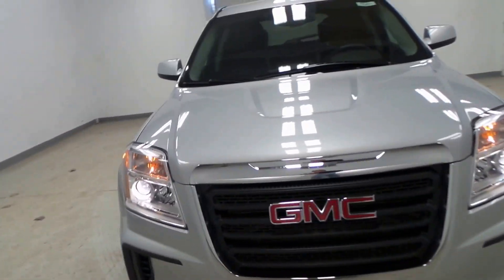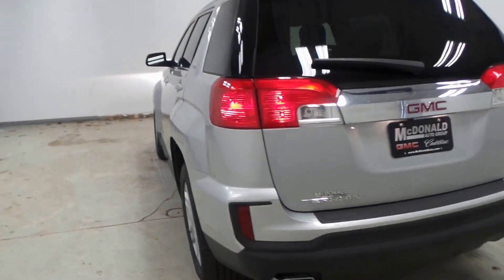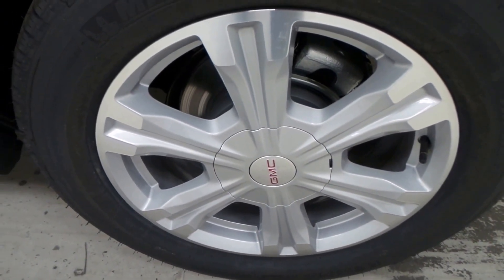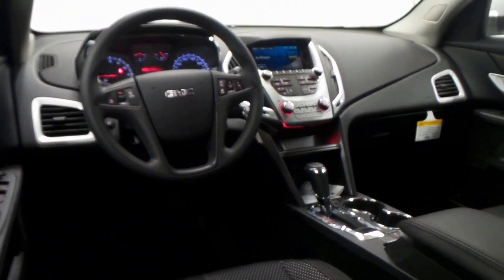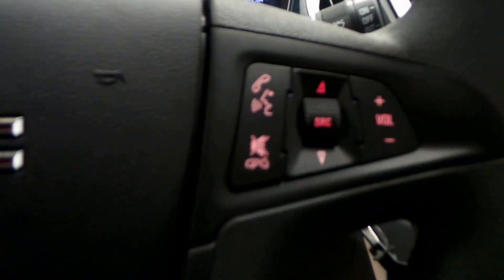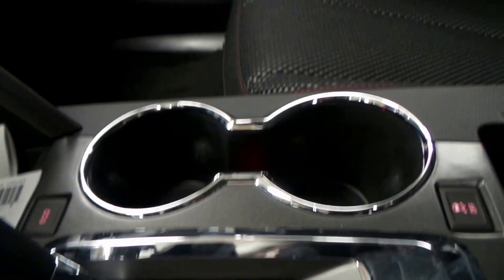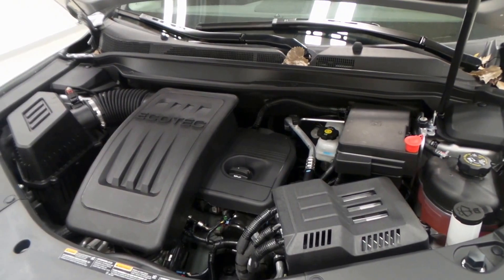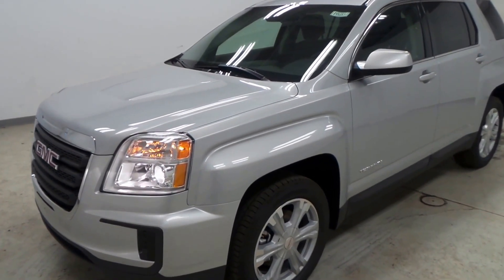2017 GMC Terrain SLE